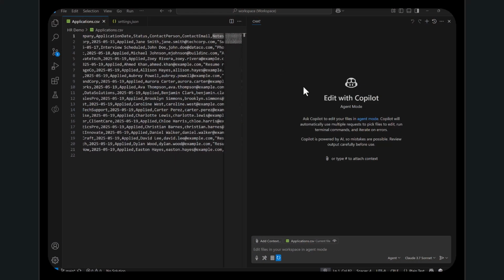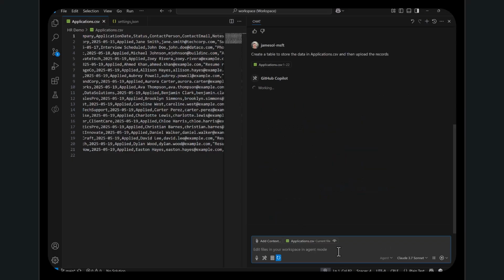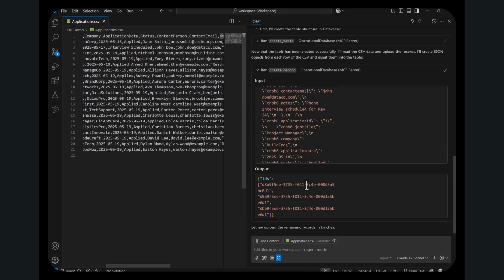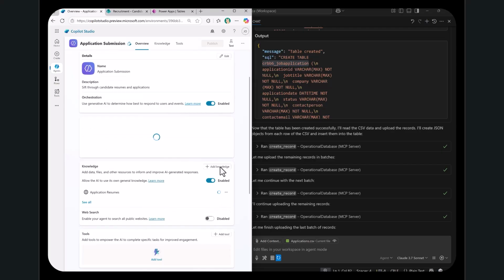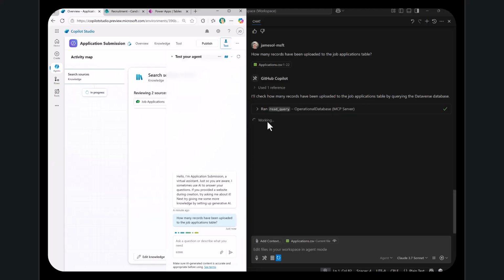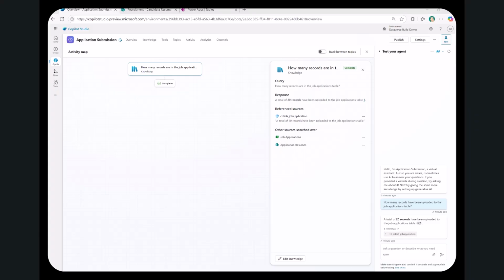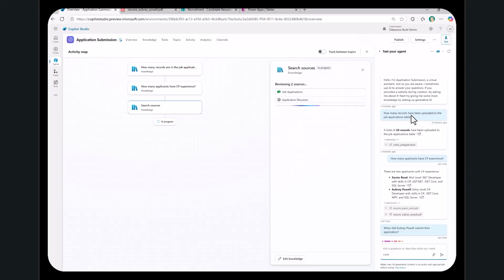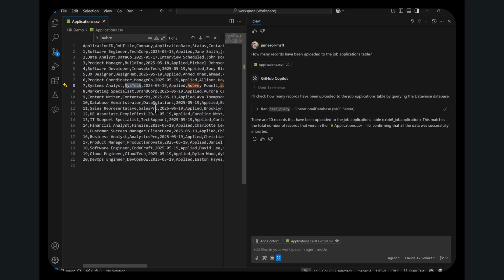Dataverse MCP - Part 1: Starting in GitHub Copilot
See how Dataverse serves as a unified agent database (with a managed vector index) enables makers to build apps and agentic experiences on your enterprise systems (LOB systems, APIs, and custom connectors) with its own Model Context Protocol (MCP) server.

The Dataverse Model Context Protocol (MCP) server, now in public preview, makes your business data interactive, turning structured Dataverse information into dynamic, query-able knowledge for Copilot Studio agents.

For both developers building advanced workflows and makers configuring intelligent experiences, MCP helps make data conversational and usable.